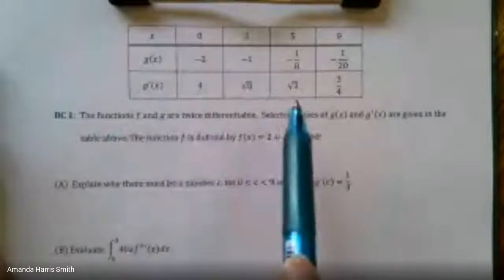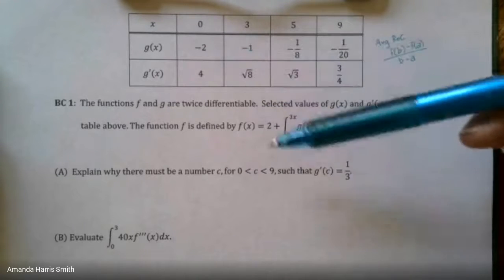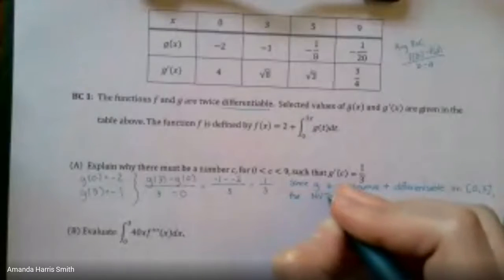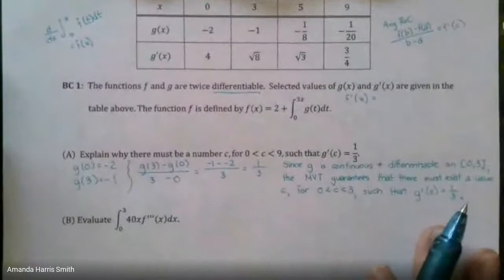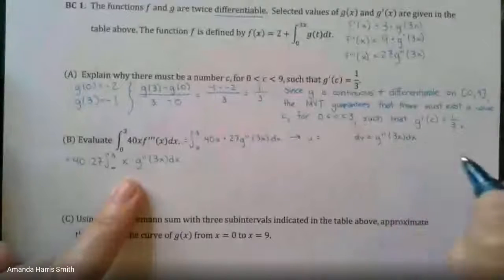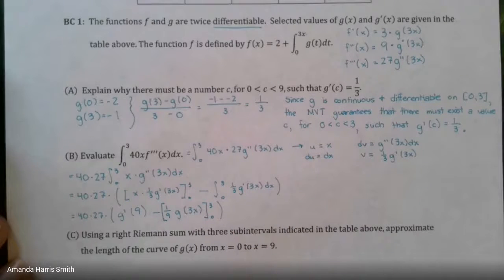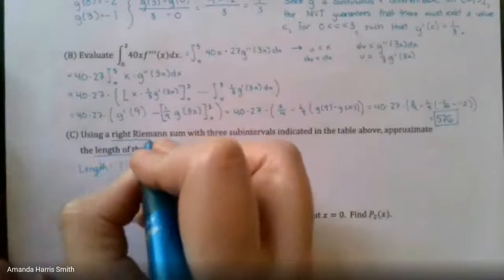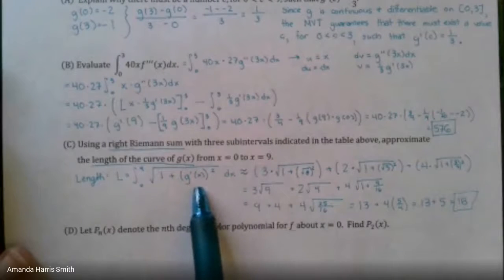BC Super FRQ 1 - Parts ABC